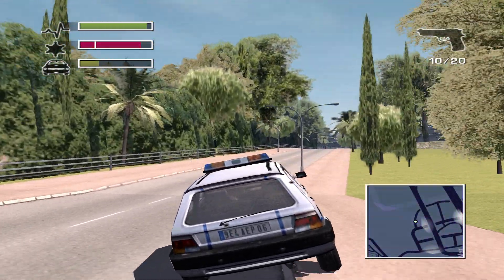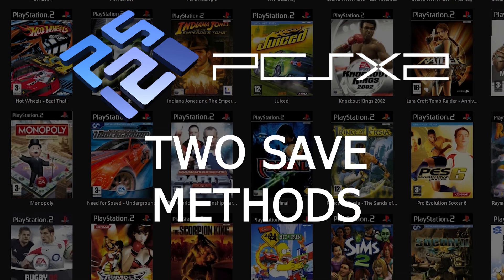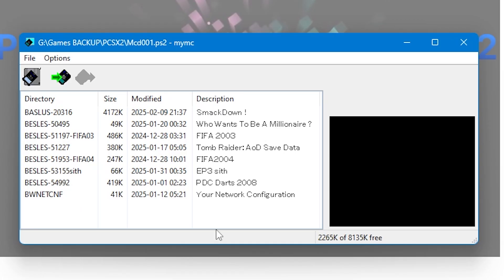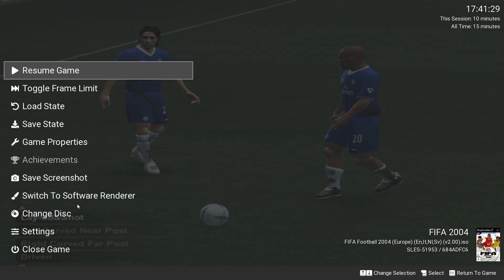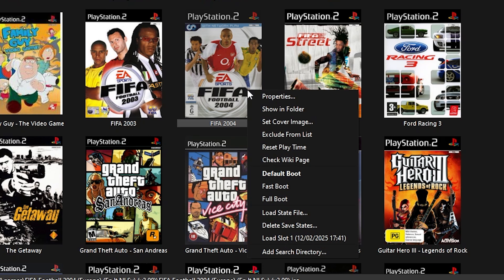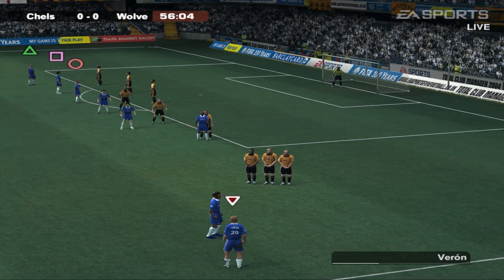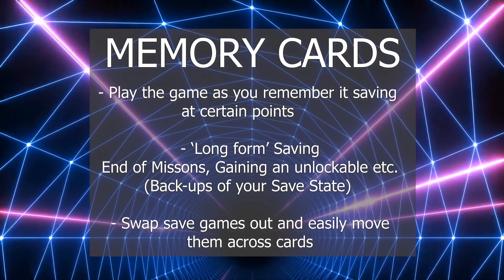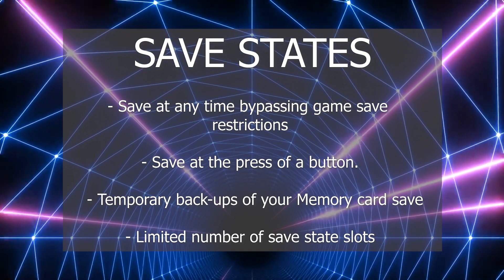Playstation 2 Emulation Ultimate Guide - PCSX2 Saving Methods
Continuing with our Ultimate Guide to PCSX2 – an emulator for the PlayStation 2! In this video, we’ll walk you through the two saving methods that you can use to keep your progress and enhance your PS2 emulation experience. This guide is perfect for all gamers, whether you’re revisiting old favourites or exploring new ones. Today we will be Looking at using the Playstation 2 Memory card as a virtual memory card and the use of save states and the advantages and disadvantages of both saving methods. Also giving you the knowledge of how to save games on PCSX2!

Whether you want to revisit classics, discover hidden gems, or just play some of the best and worst games on the system, Join us in this comprehensive guide to PlayStation 2 emulation! Grab your controller and let’s get started!

Timestamps

Gamebreakers X - @GameBreakersUK
Gamebreakers Tik Tok - @thegamebreakersuk